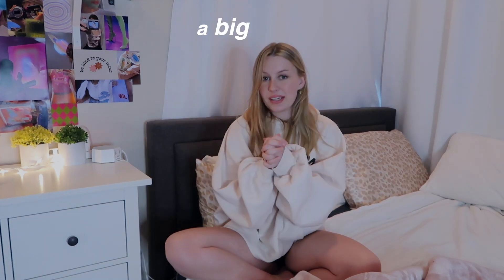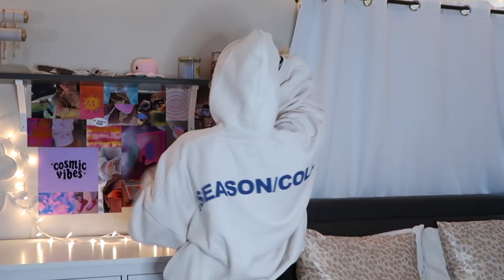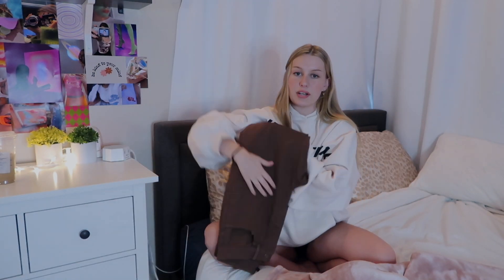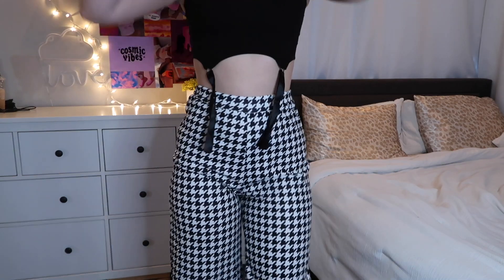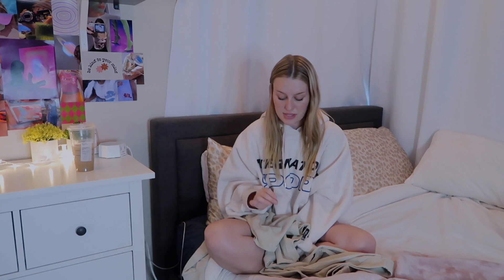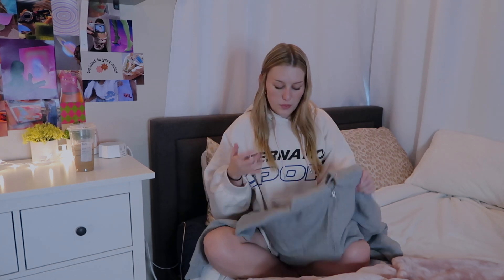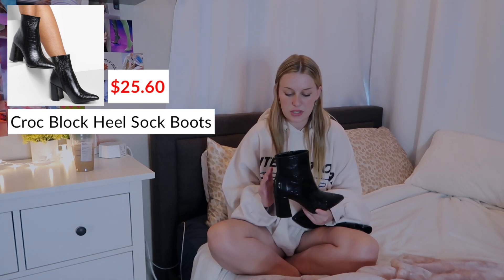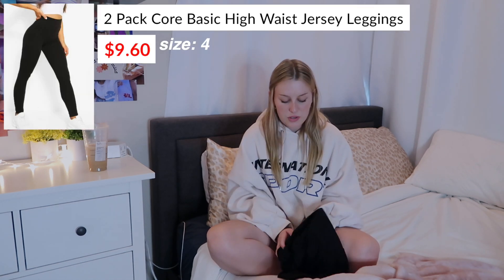Boohoo Try-on Haul! fall streetwear outfits...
Links to everything I showed:
Oversized hoodie
Brown Jeans
Oversized Zip-up
Printed Pants
Grey cropped Hoodie
Corset Top
Oversized crewneck: (sold out so here's a similar one)
Black button up
Varsity Jacket